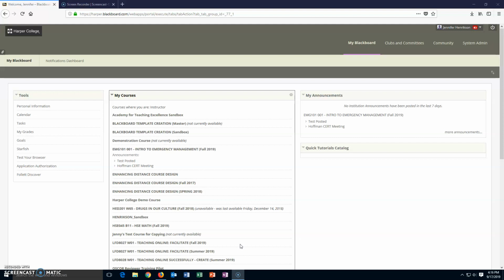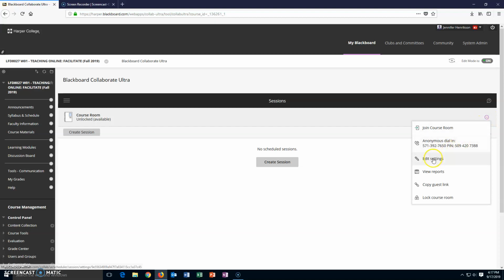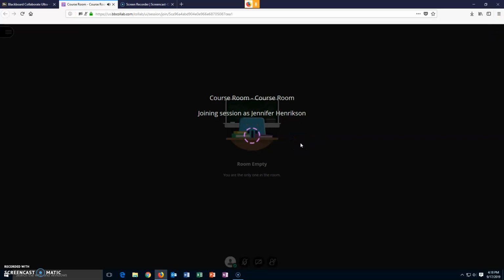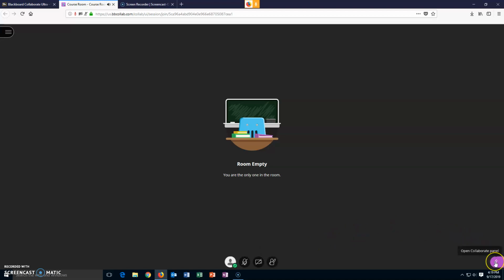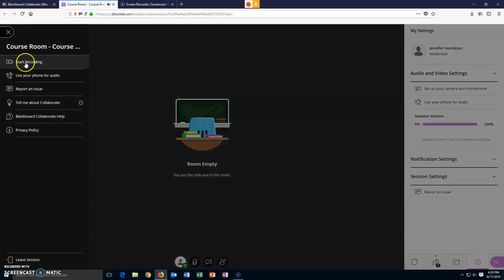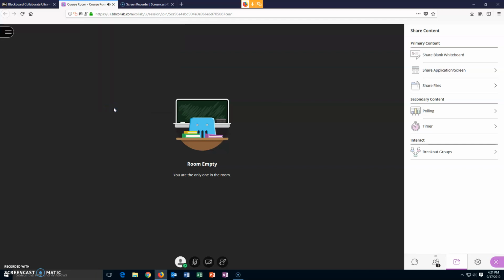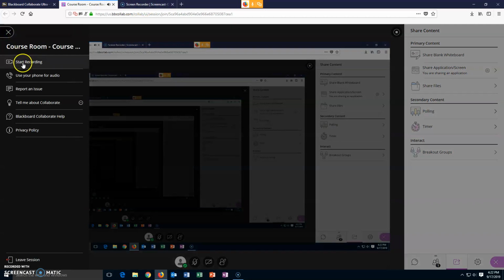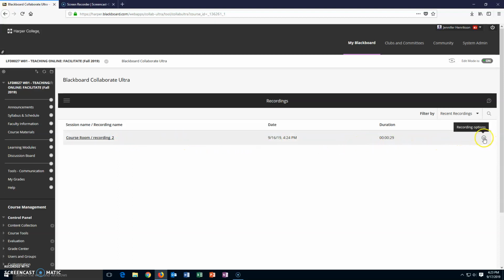Collaborate Ultra Overview